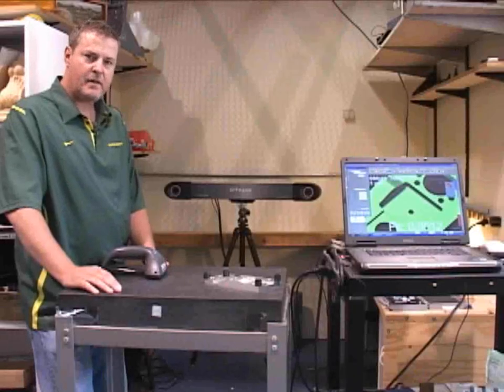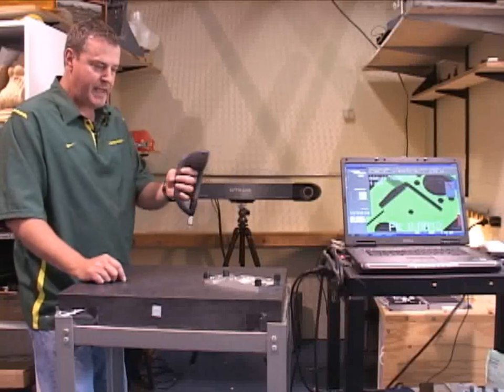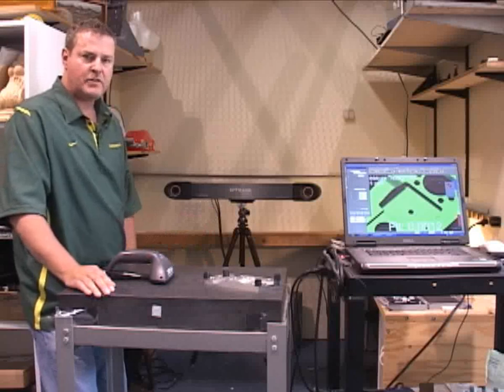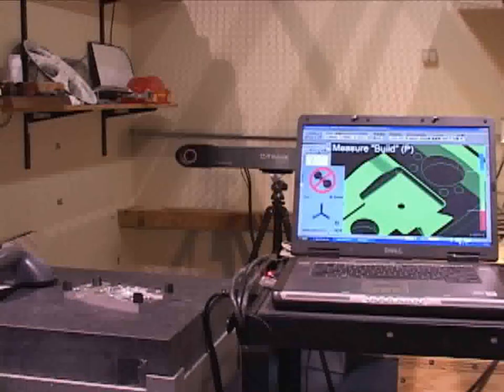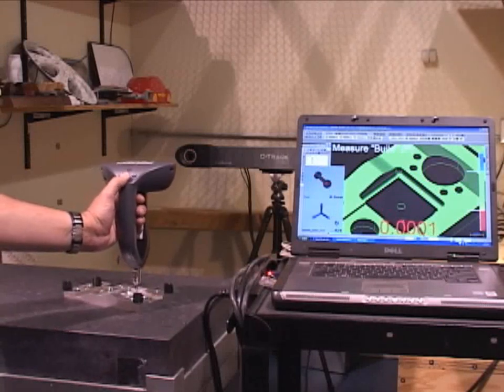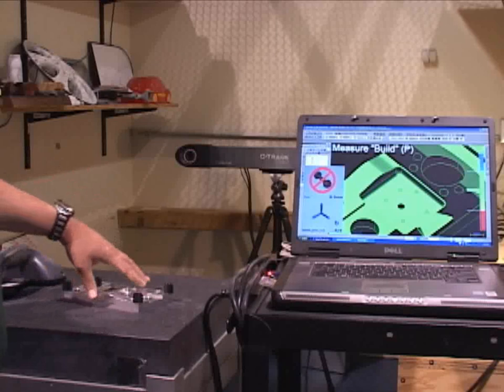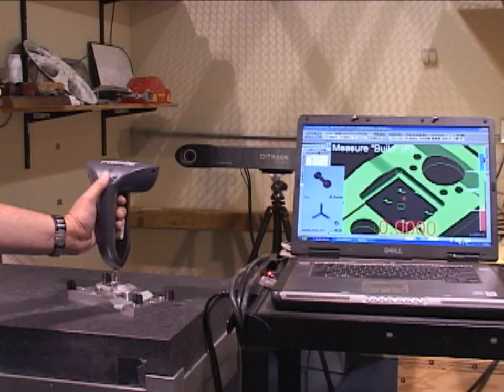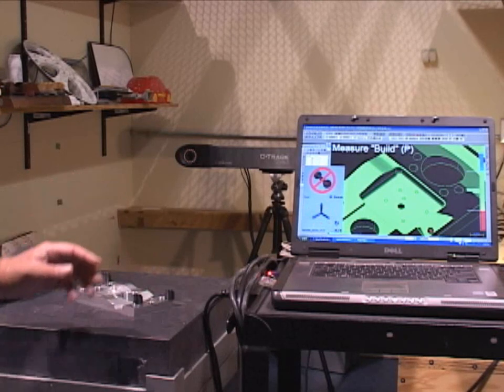HandyPROBE C-Track 780 demo Handy PROBE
A demo of a HandyPROBE C-Track 780 in our shop.